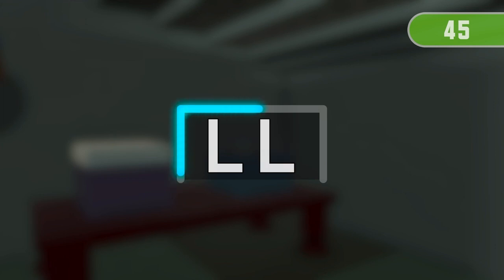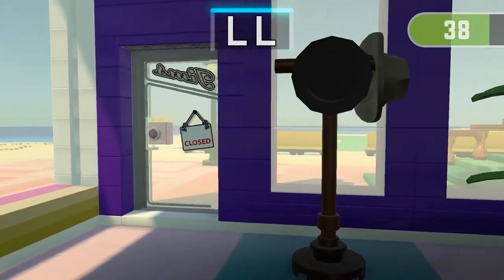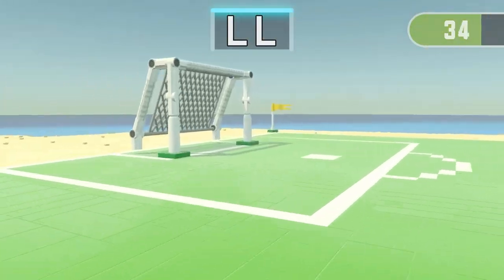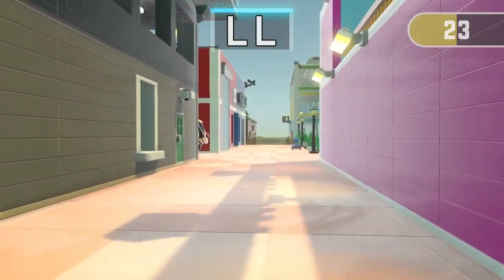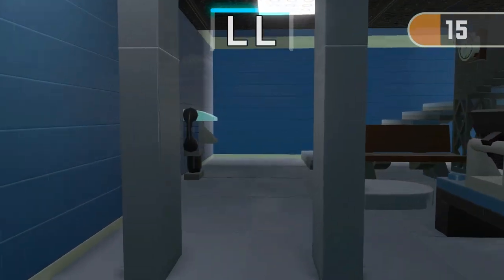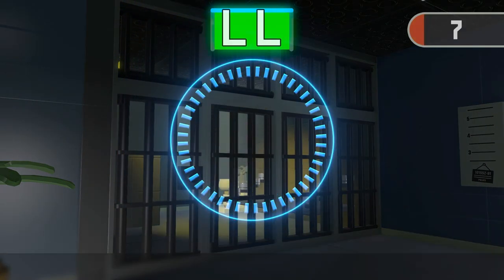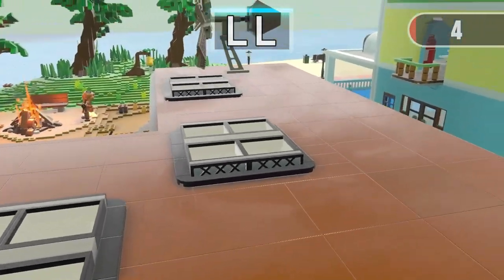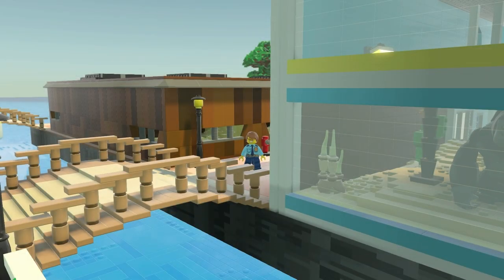Day 45 on ABC island